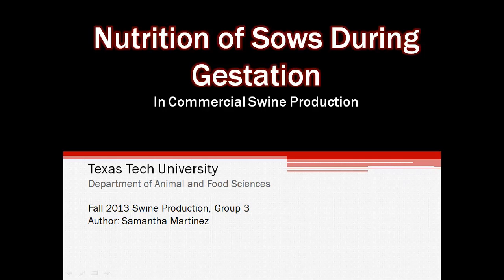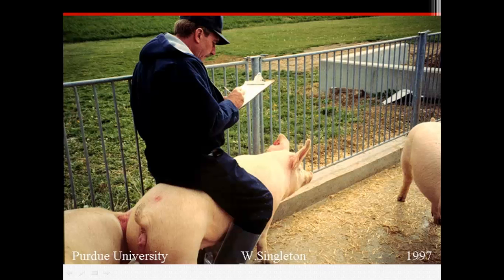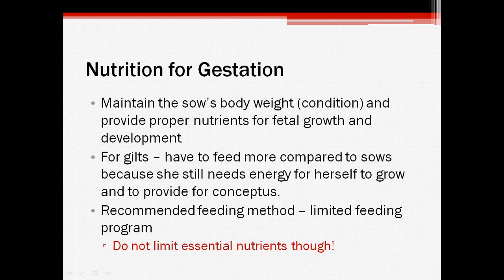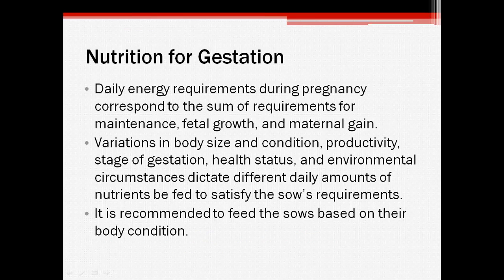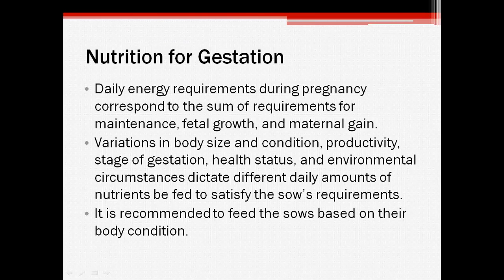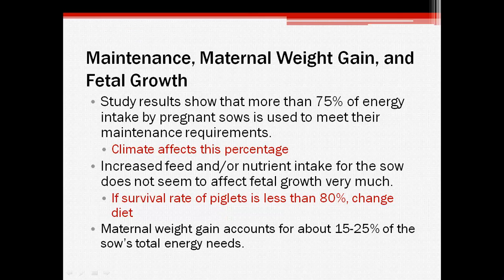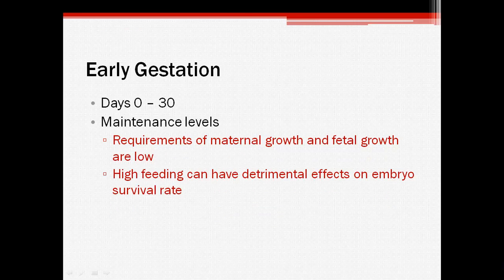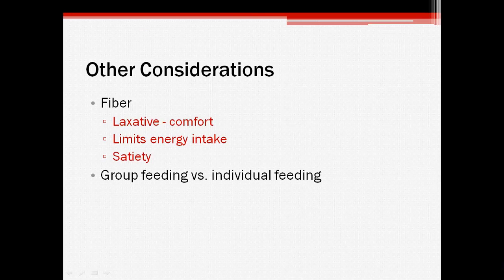Nutrition of Sows During Gestation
Primary Author: Samantha Martinez
    2nd: Ari Panahy
    3rd: Megan Nazworth
    4th: Kodie